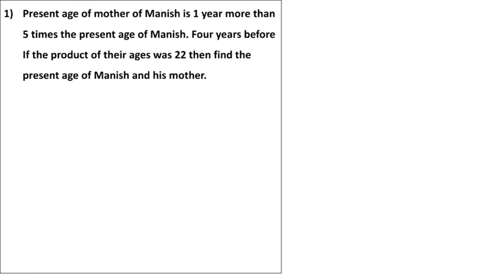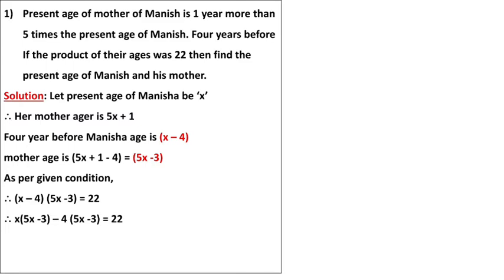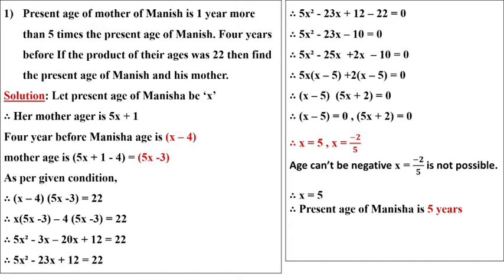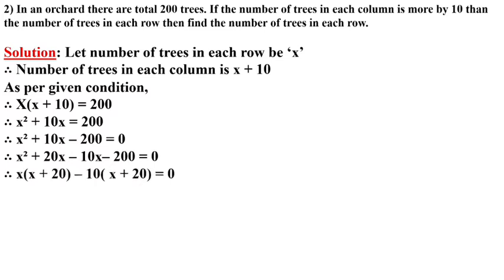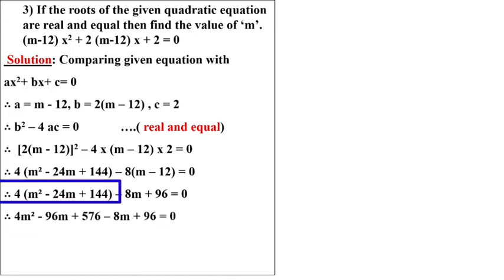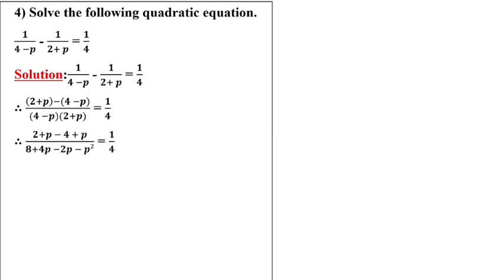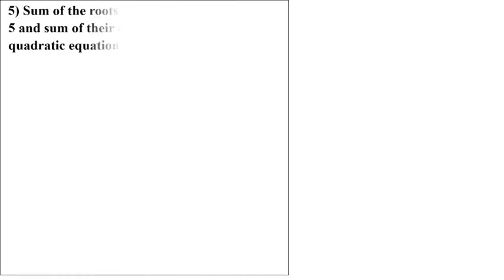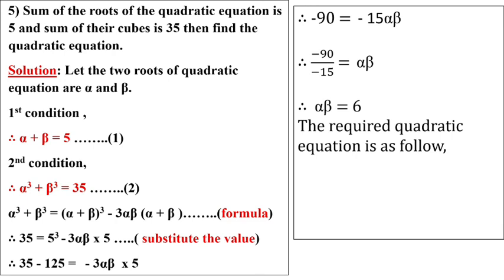SSC board Questions bank solution | Quadratic equations solution |Q4 solution |4marks questions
In my video i explain easy to understand concepts.